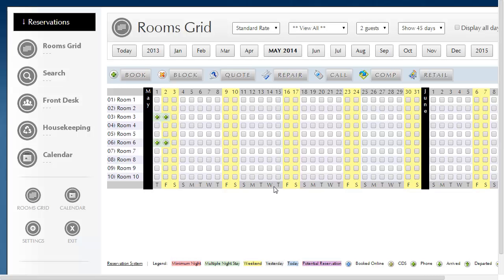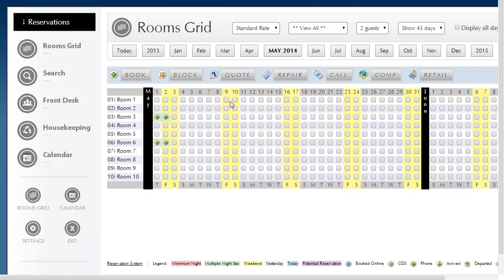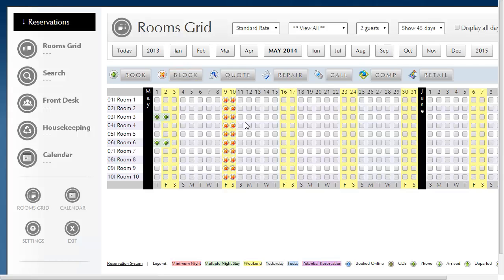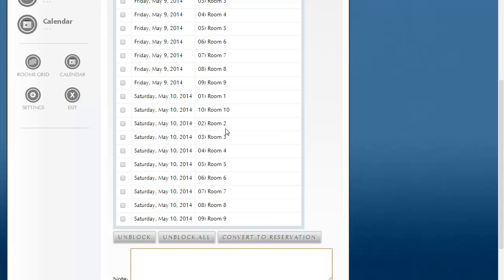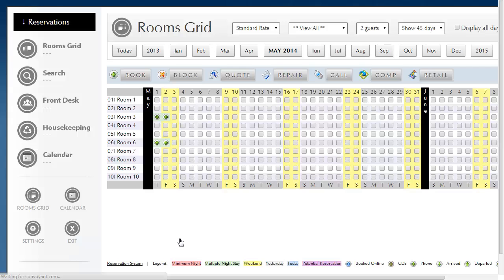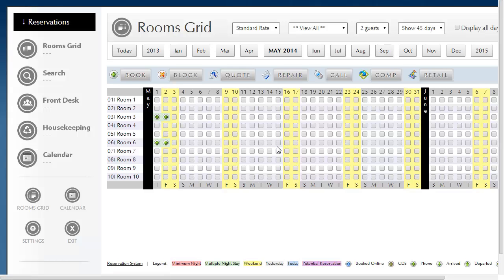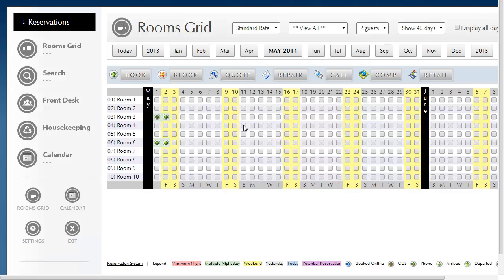Rooms Grid: How to quickly select multiple nights / rooms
Learn how to quickly select multiple nights / rooms in the Rooms Grid. This is great for quickly blocking out all rooms or creating a large group reservation.